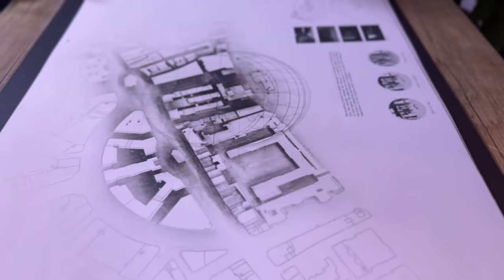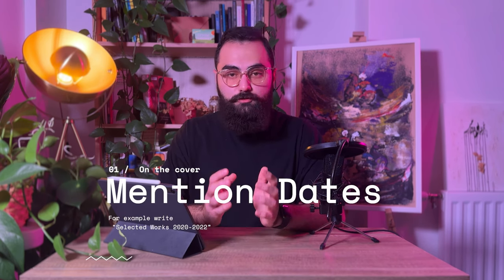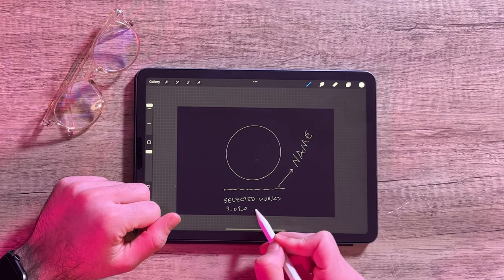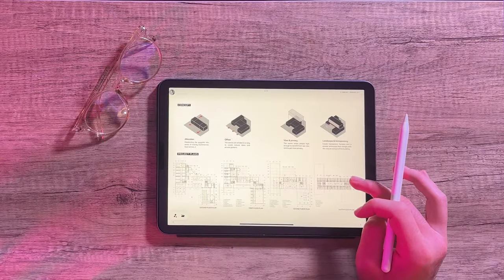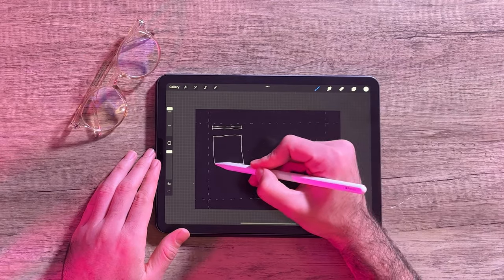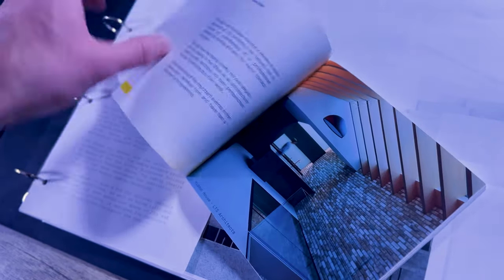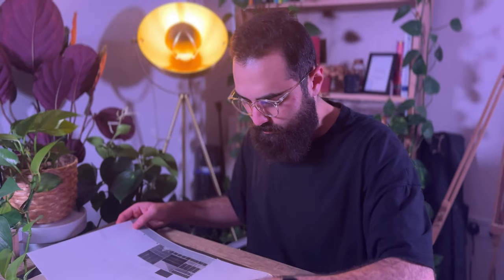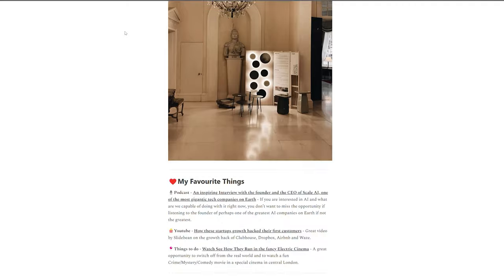10 Rules for Designing Architecture Portfolio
Here I have explained 10 important rules for designing a standard world class architecture porfolio based on experience of studying and working in the UK as well as teaching how to design portfolios to architecture students and graduates.

Sign up to my newsletter “Sunday’s Pivotpoint” where I talk about architecture and entrepreneurship as well as its merge with Tech

TIMESTAMPS
00:00 Start
01:49 Intro
02:31 Mention Dates of your work
03:23 Include your CV
04:08 Include a content page
04:30 Project Intro
05:13 Diversify your portfolio
05:51 Let your work breathe
06:31 Consistency
7:20 Make it Concise
8:00 Put Labels
8:28 Tailor to the destination
9:31 Use good precedents
10:11 Use Ipad for sketches

I'd love to hear from you so please send me a line to and I will get back to you very soon!